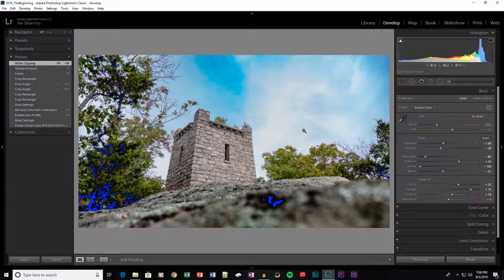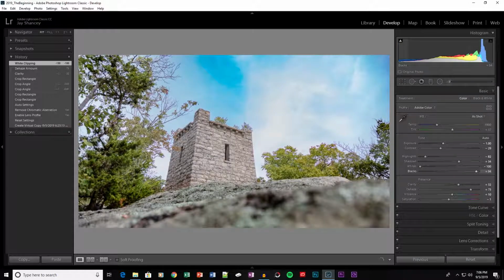Clarity, Dehaze and Histogram in Lightroom 2019 (ep25)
This week was to find lines or something that represents a line. I think I accomplished it with the building rafter holes left behind in an old burnt out ruins of a mansion. It was a heck of a hike to get to the top of the mountain, which you could see New York City.

This video however, is about using the clarity and dehaze tool, with a touch of histogram manipulation too.

This is part of my weekly series of videos, as a journey into photography (guess it is also called a VLOG). I have always been a point and shoot camera kind of person. Now I have my first DSLR, a Canon Rebel T6 (with accessories).

This is also my first personal adventure into YouTube and my video capture/narration capabilities, since I have never had an official channel before. I have posted a video here and there for family, but nothing structured like this. I plan to dedicate one year (maybe two) into the YouTube experience, if there is not enough interest (meaning you), then I will drop the channel and continue my adventure solo.

Equipment - I purchased a Canon Rebel T6 in a small package deal, which includes a few accessories. I also grabbed extension tubes to attempt macro photos and three LED panels. The list of pieces seems to keep growing as the adventure continues.

Software includes Lightroom Classic CC, Photoshop, Premiere, Pinnacle Studio, DaVinci Resolve, PhotoScape X, Audacity, etc.